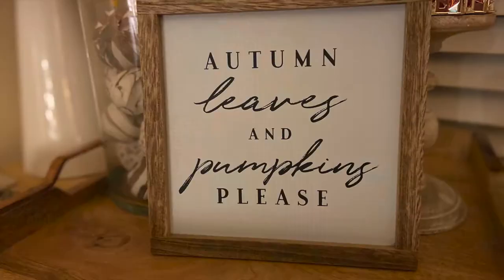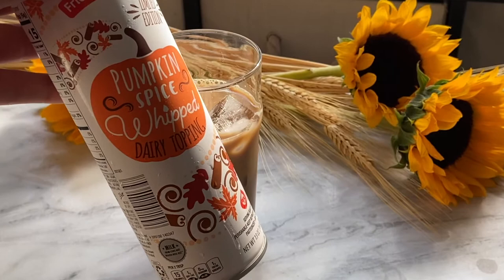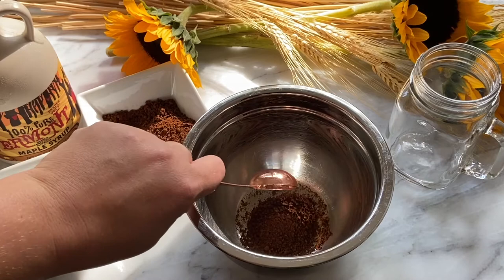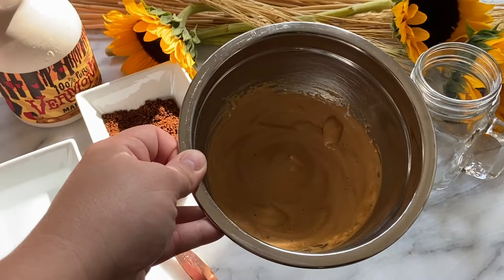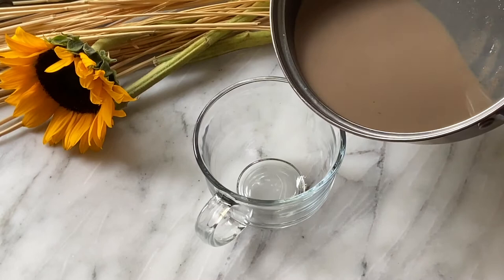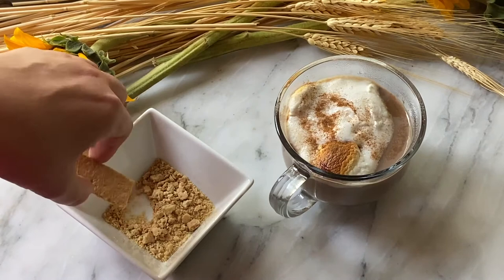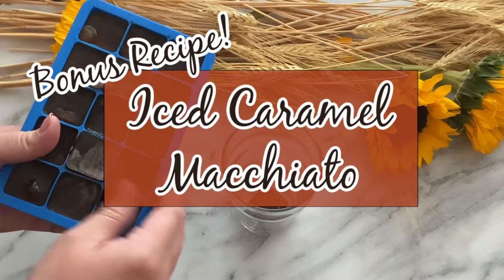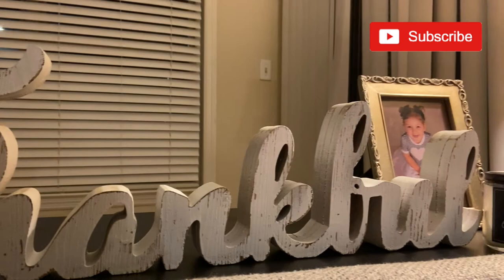EASY FALL COFFEE RECIPES 2020 | WW COFFEE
Coffee, Coffee, Coffee!!! I LOVE Coffee! I love the environment of a coffee shop, and I truly miss going. So I thought I’d make my own Pop Up Coffee Shop at home, and develop some delicious Fall drink recipes to share with you! These recipes are so cozy and yummy! You’d never guess but most have less that 1/2 the WW points than their Starbucks counterparts! Not to mention they are so easy to make, and will save you $$$! Watch until the end to see the bonus 5th recipe!

Give this video a LIKE so I know you’d like to see more in this series, including a Holiday drinks video!

About Me:
I'm Lauren, wife to husband Josh and Mama to daughter Lila. I've started this channel to document my new life after moving away from our family and friends in the Midwest, to Atlanta, GA. On my channel I make videos for moms, women, and anyone seeking support and inspiration on their own health/weight loss journey! I have a goal to lose 150lbs, so I can be the healthiest and happiest Mama for my family... which we hope to grow over the next couple of years. I hope you'll join me for the ups and downs of our daily life, and hopefully we can inspire each other!